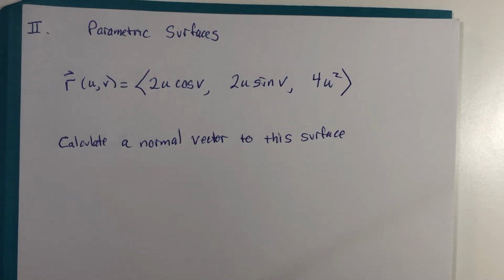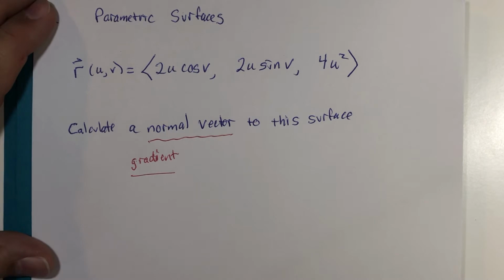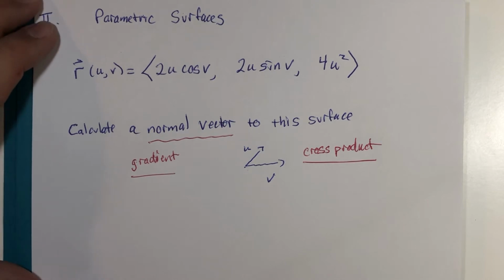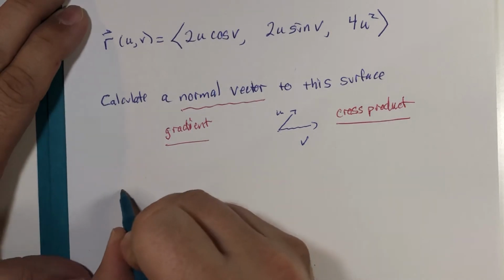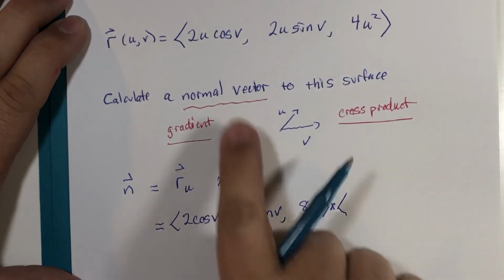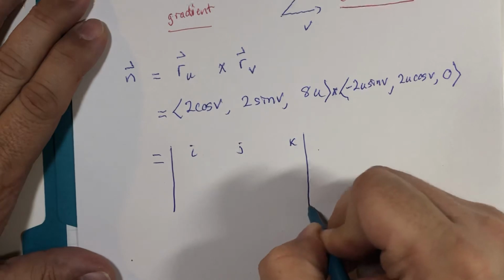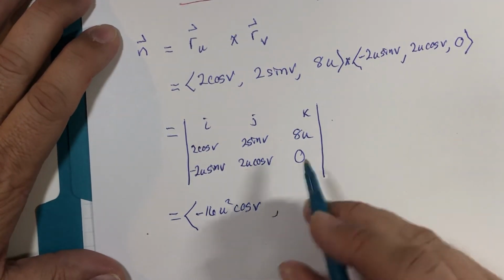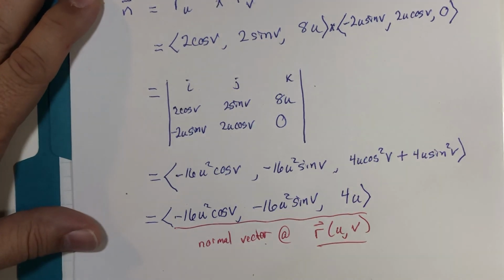Normal Vector to a Parametric Surface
Calculating the normal vector to a parametric surface.  (Example)